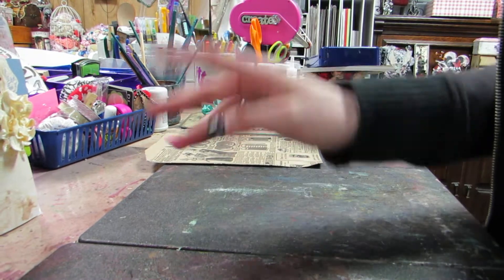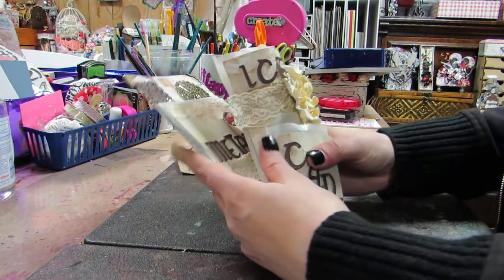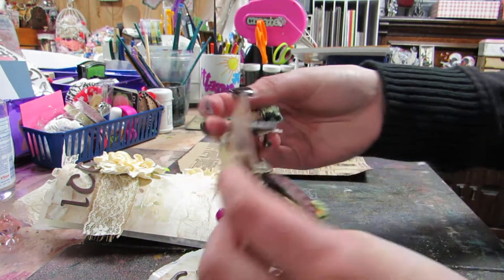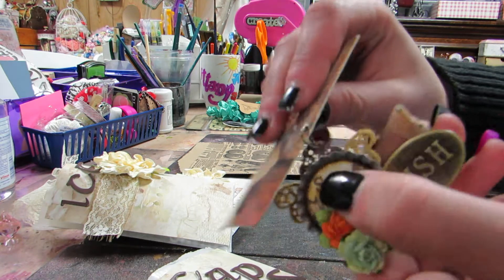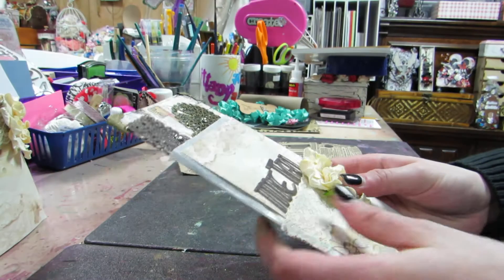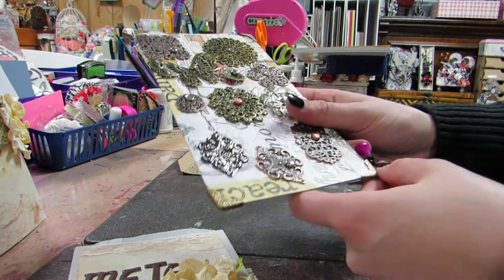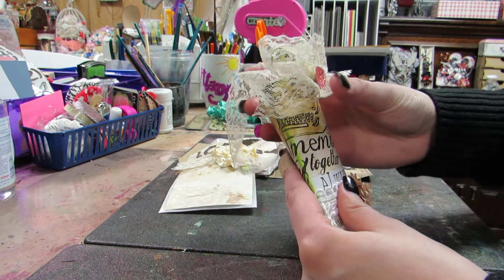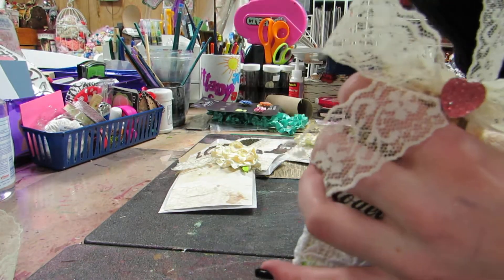Metal and ice swap my creations